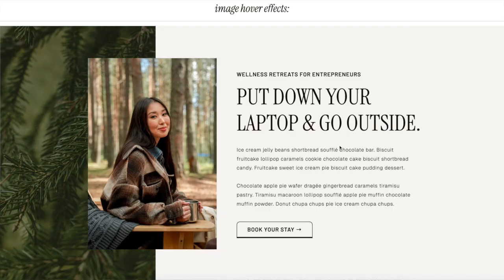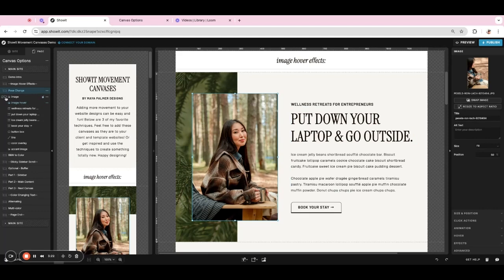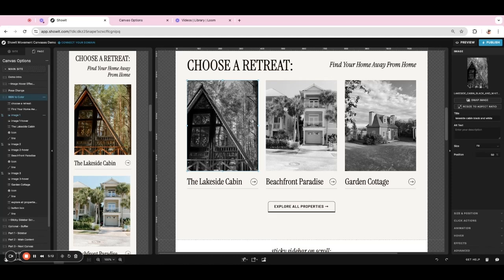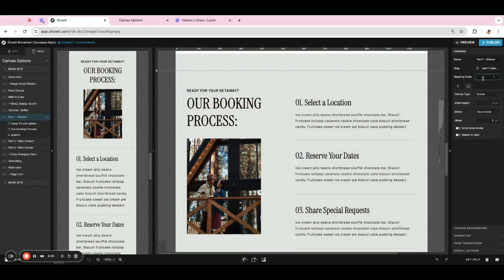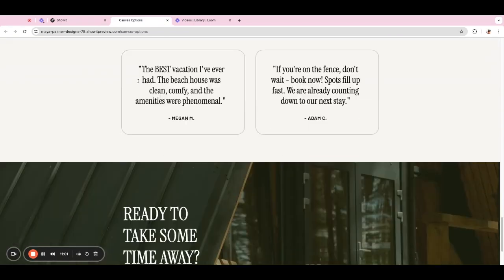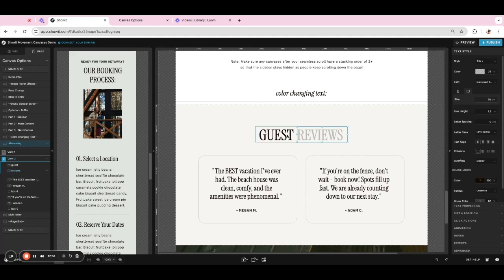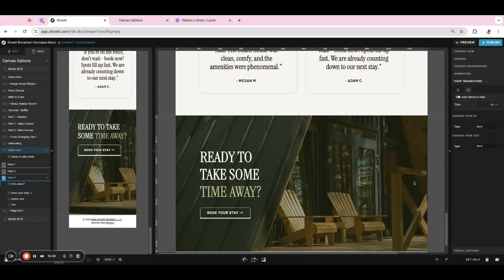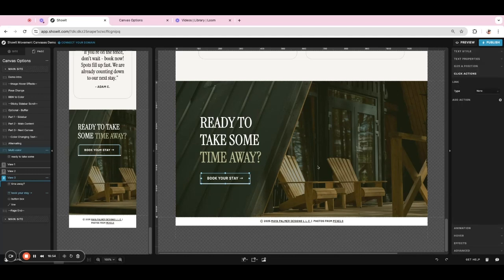Showit Tutorial for Designers: 3 Creative Effects to Add Movement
How to use image hover, sticky sidebar on scroll, and color-changing text to add more movement to your Showit website! This easy, no-code required tutorial for Showit web designers will help you add more interest your template and client website designs.

CHAPTERS:
0:00 - Intro & free download!
0:55 - Image Hover Style 1: Pose Change
3:02 - Image Hover Style 2: Black and White to Color
3:51 - Sticky Sidebar on Scroll
7:00 - Text Color Change Style 1: Alternating
8:50 - Text Color Change Style 2: Multi-color
10:21 - Bonus: Creative button style!